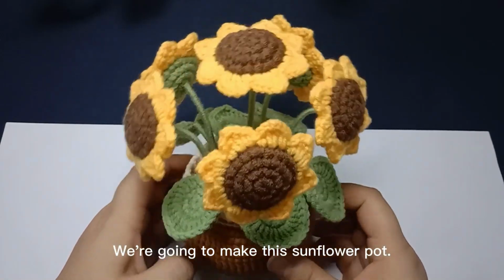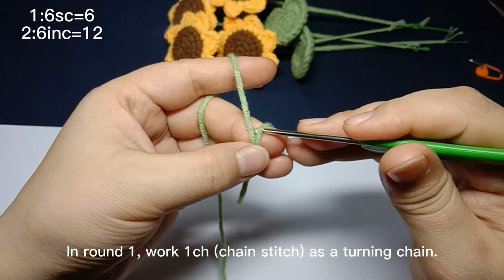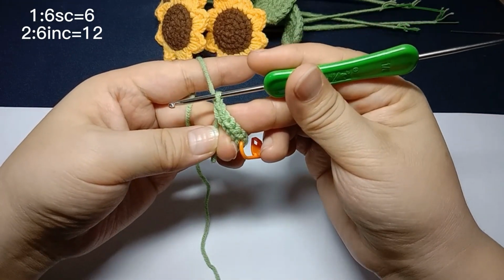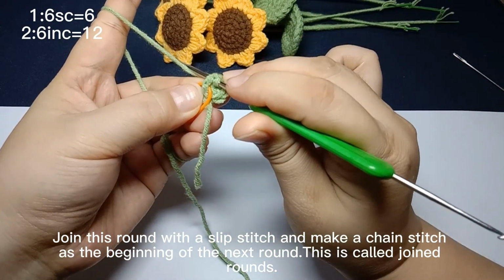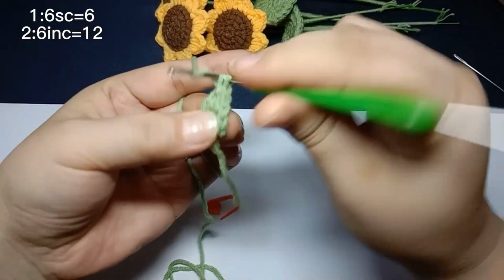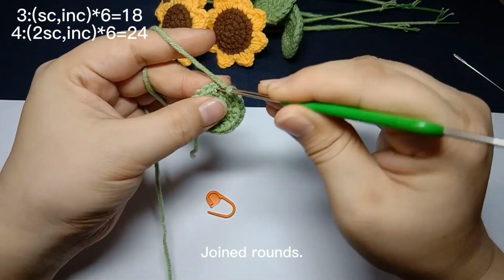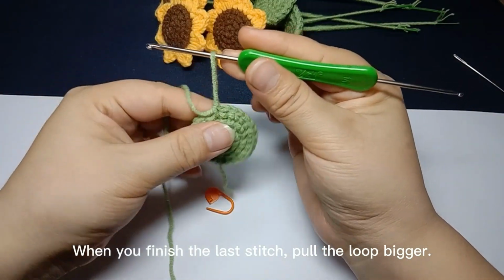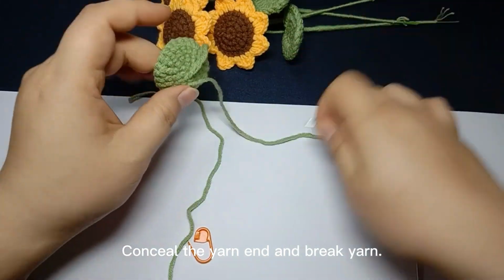Sunflower pot-1：How to crochet sunflower's calyx？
This is a series of videos. Please refer to both the videos and the instructional brochure during your crocheting process.